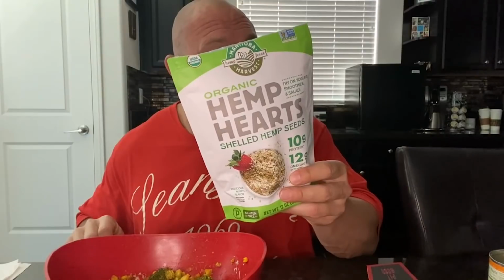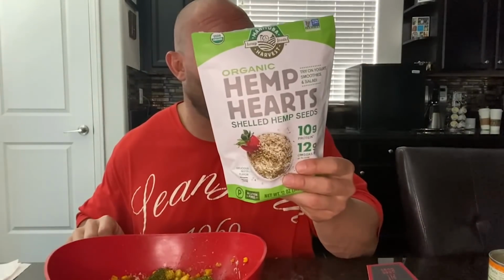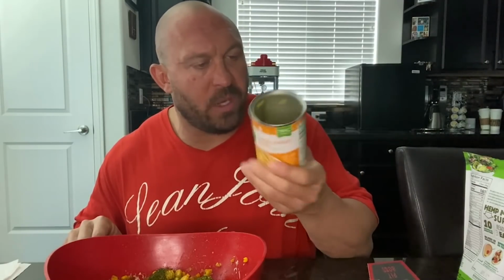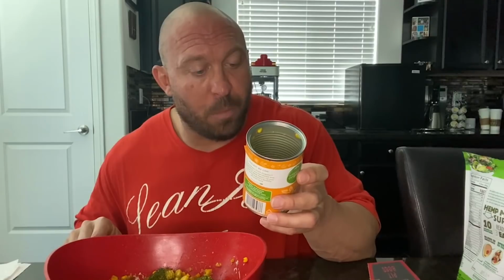Ryback Feeding Time: No Evil Plant Based BBQ Pork 85 Gram High Protein Performance Meal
Checkout our New Spin the Wheel and Win Prizes on FeedMeMore.com

New Customers of Feed Me More Nutrition can Save 20% Off your 1st order with code NEWCUSTOMER on FeedMeMore.com or Save 25% in your next order signing up for our Weekly Email where I send you a message of positivity and Huge Savings not available anywhere else!

Free Face Mask, Bumper Sticker and wristband